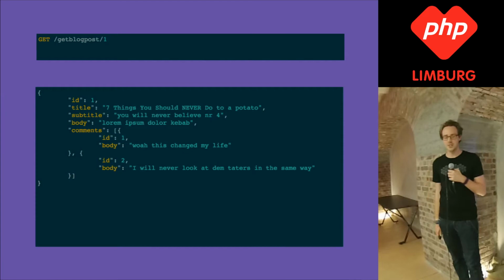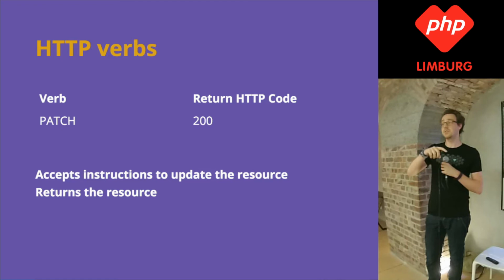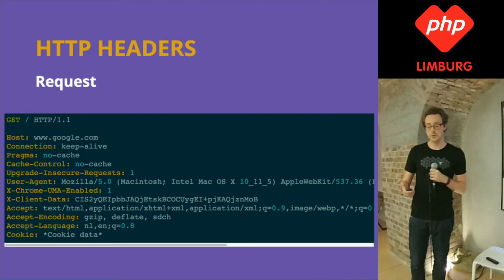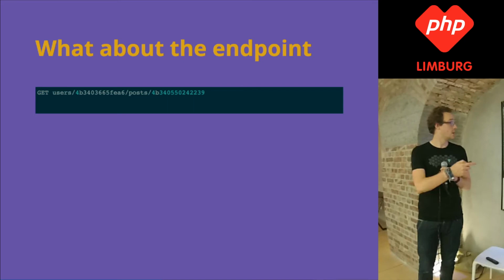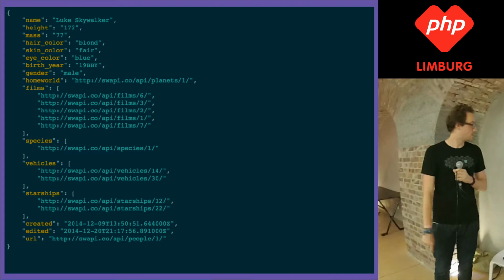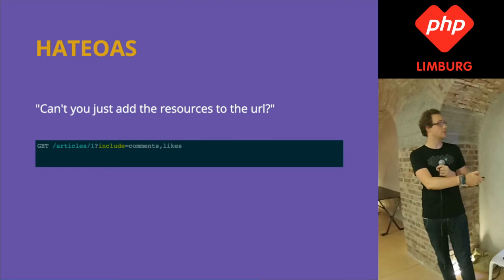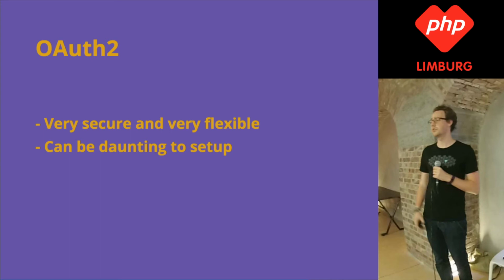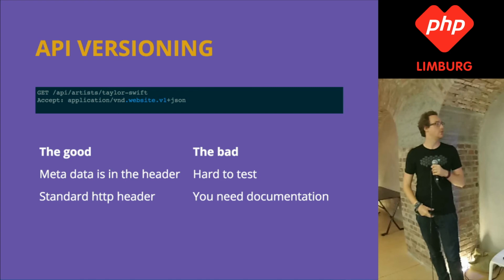A bird's eye view on API development - Frederick Vanbrabant @ Nascom - PHP Limburg BE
In this talk Frederick is going to prove he is more then just a pretty face! The talk will cover the basics of api design and will move on to more advanced topics like authentication and file uploads. The talk itself is based on his blogpost (blog.madewithlove.be/post/birdseye-view-on-api/) but will delve deeper into the topics discussed there. The talk is language agnostic, so even if you're into some obscure programming language you can still adapt the techniques discussed.